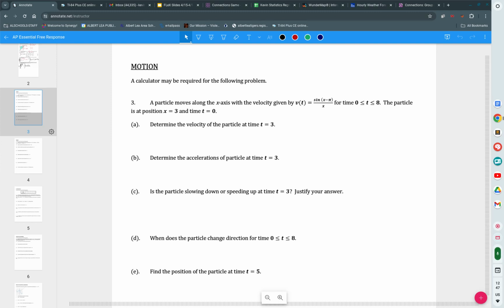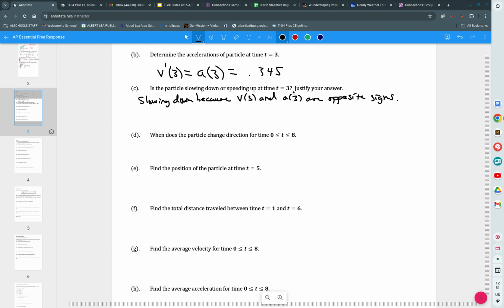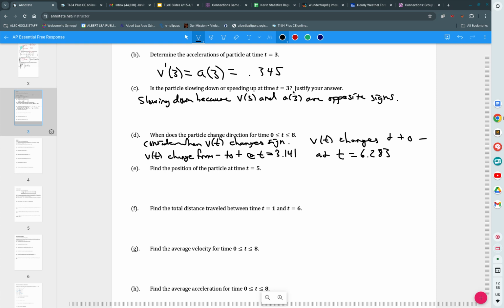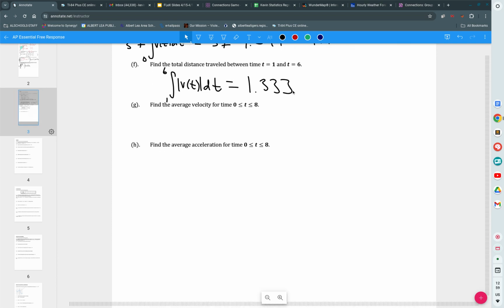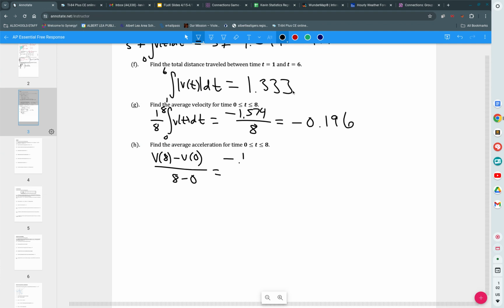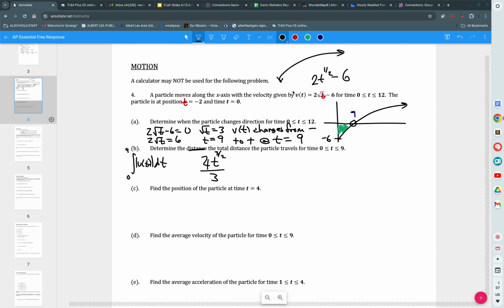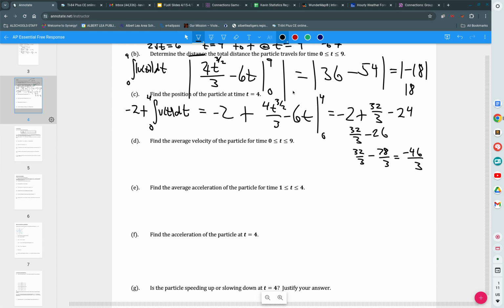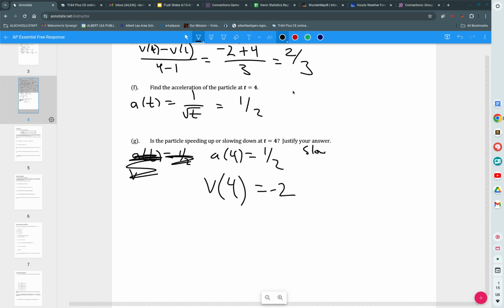Calculus Essential AP Review Day 2 Motion 2024